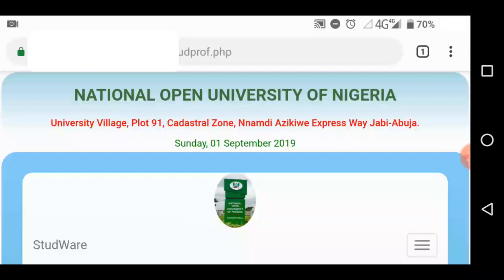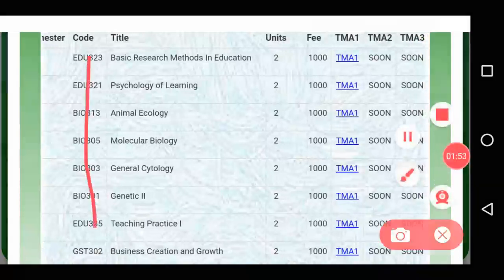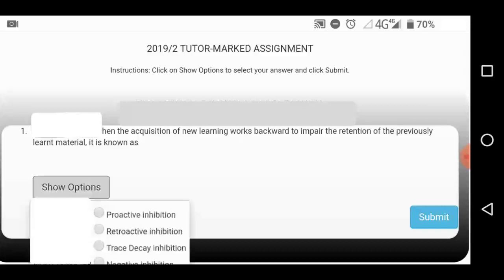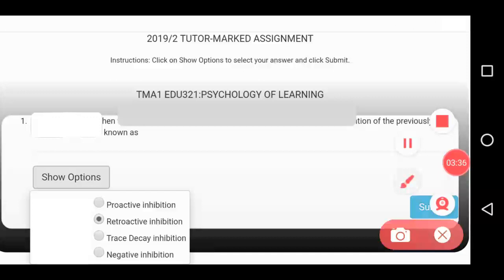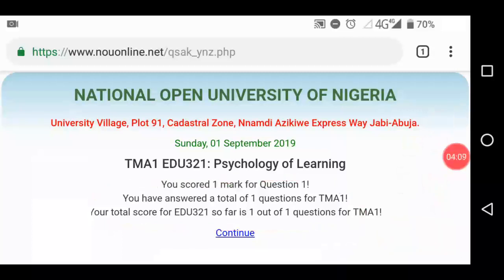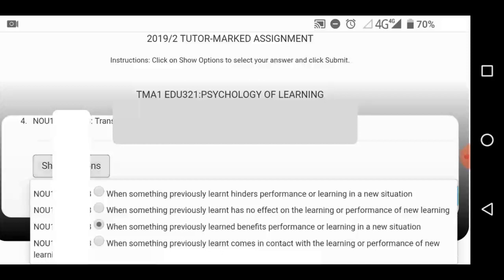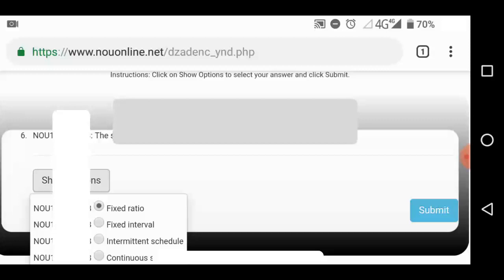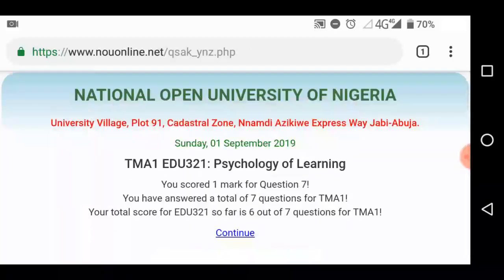How To Submit Non-GST TMA Per Course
This video will teach you how to submit Tutor-Marked Assignment for each course you registered.